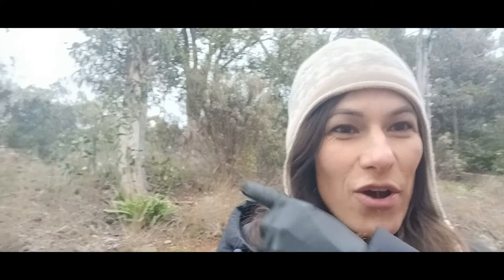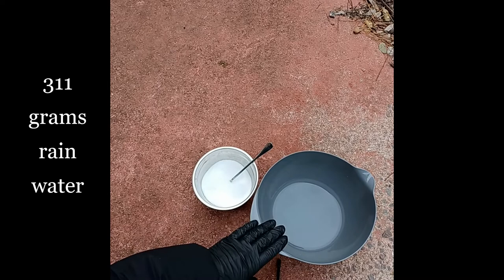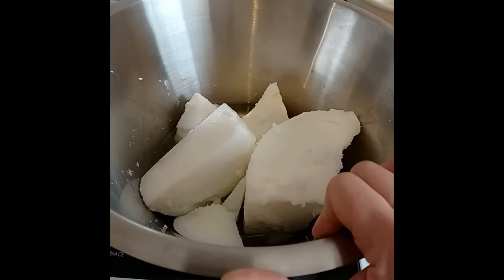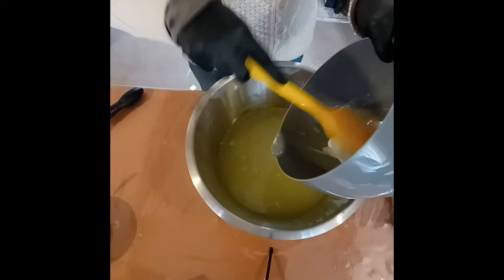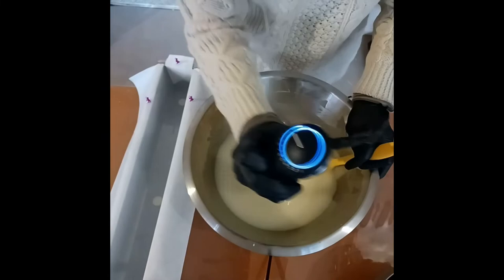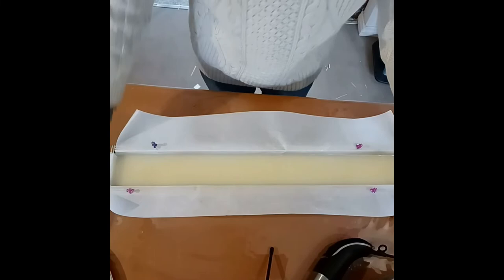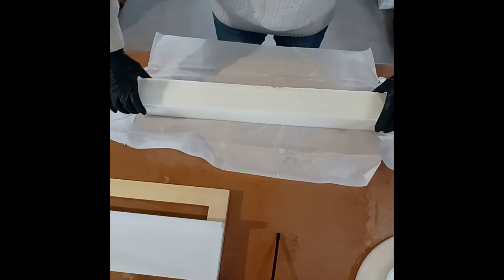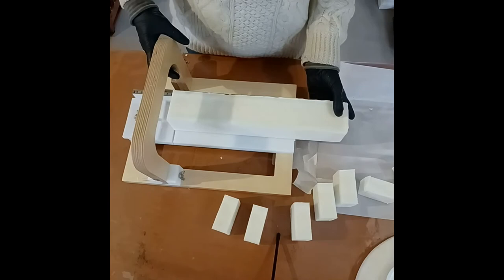How to make Soap from Sheep Tallow - Delizia Naturally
Please reach out and ask any questions. We will do our best to answer them.

The recipe for this batch of Tallow soap is as follows:

• 2000g Sheep Fat (tallow) (sheep tallow behaves differently front beef tallow - sheep tallow needs to be warmer. Between 50-60°C
• 259g Lye (Sodium Hydroxide/Caustic Soda)
• 311g Rain water (Distilled water is also ok)

• Water to Lye ratio is 1.2 - 1. (So that's 1.2 for the Water and 1 for the Lye)
• Superfat is 7%

Before we even begin making soap we triple render ALL of our Tallow before we make either soap or moisturiser cream/balm. There is a blog and a video

We have a few blogs about Tallow and Saturated fat in soap and skincare:

Delizia Naturally is Natural. Recycled. Australian.